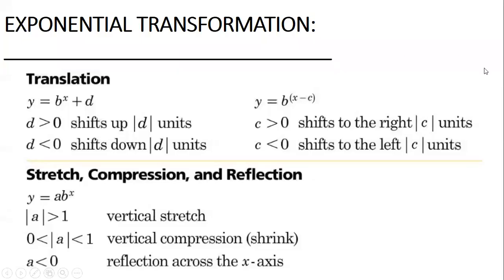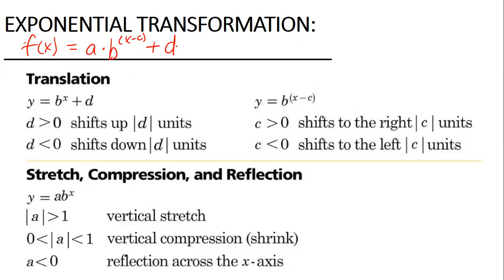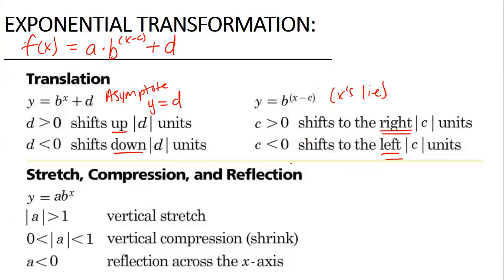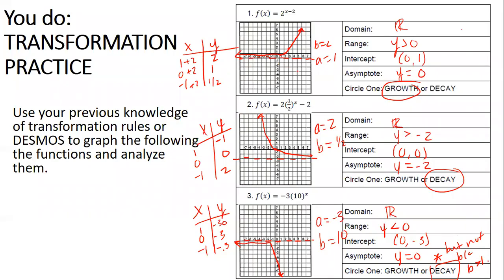7.1-7.3 Exponential Attributes Transformation pt. 2